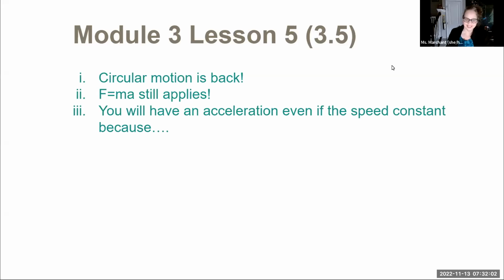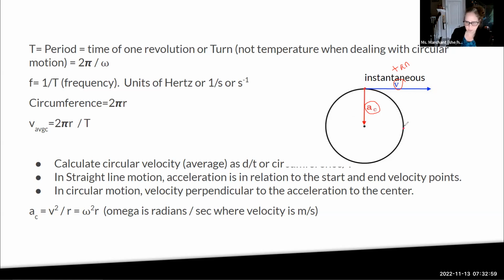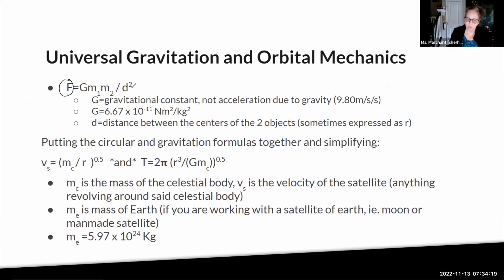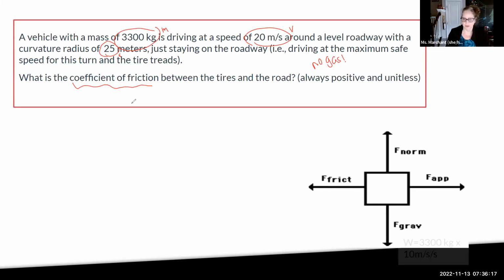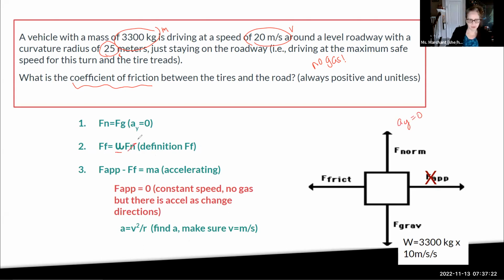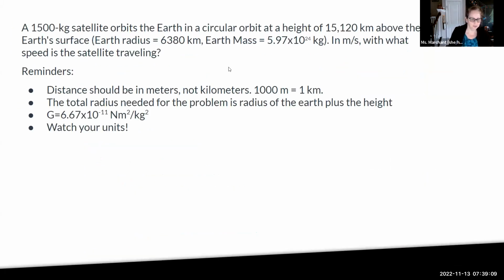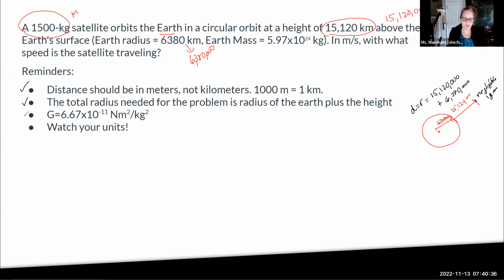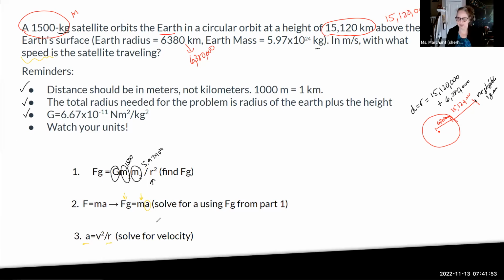3 5 Circular forces